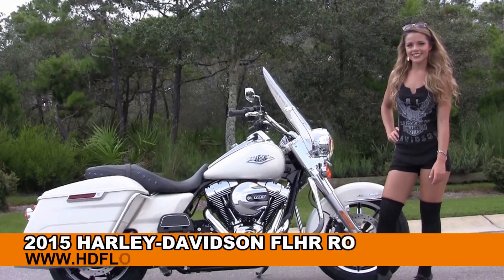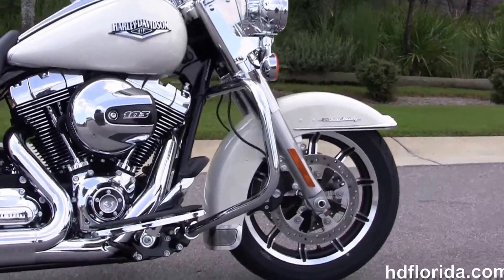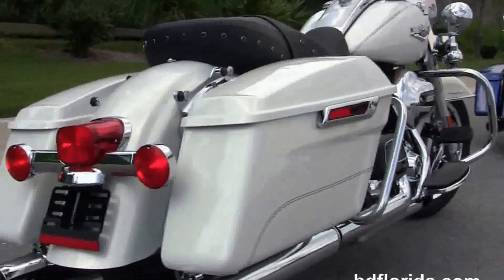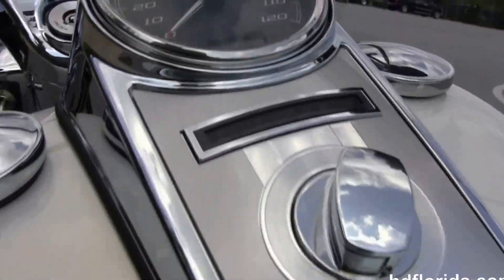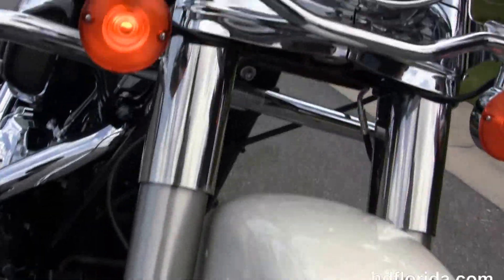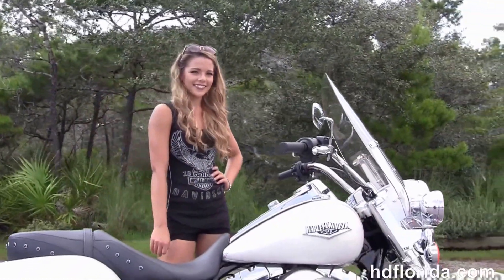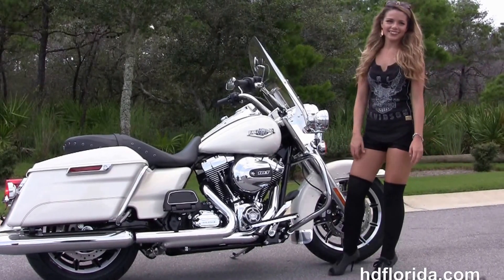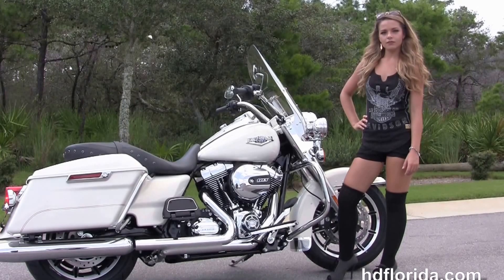New 2015 Harley Davidson Road King Motorcycles for sale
New 2015 Harley Davidson Road King Motorcycles for sale. For more information on Price, Colors, Specs and Reviews

Featuring: Morocco Gold- Additional Chrome 4 Point Docking Hardware, Upgraded Security (accessories and options total over $700)

PCB
Stock# C15436